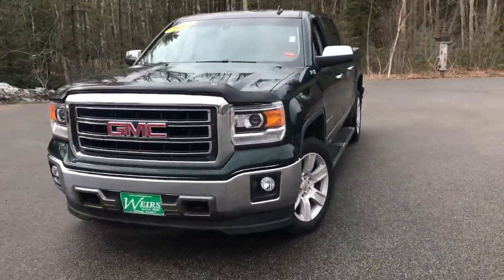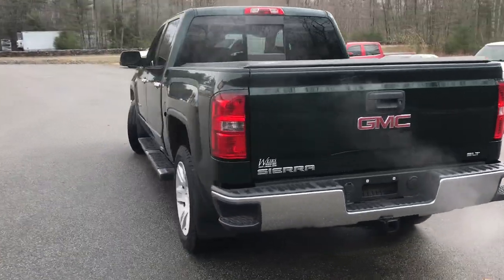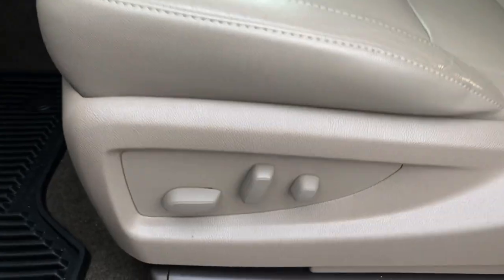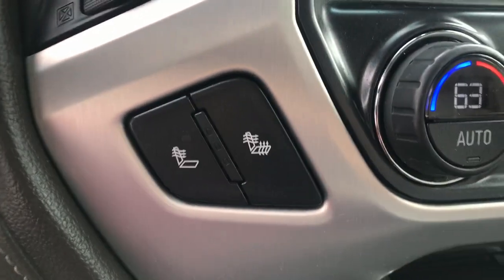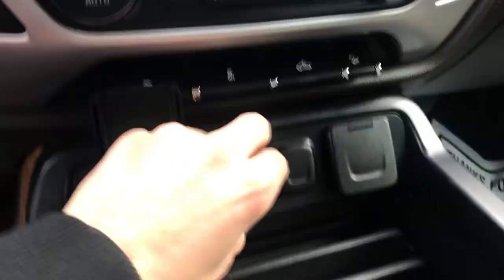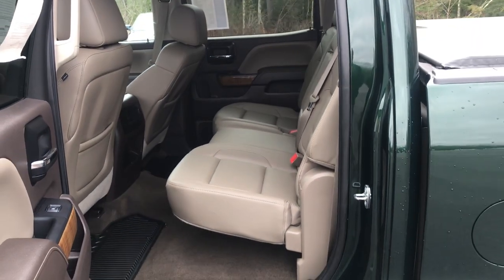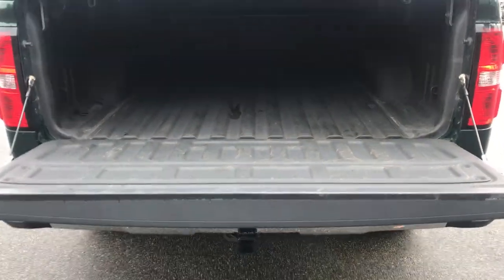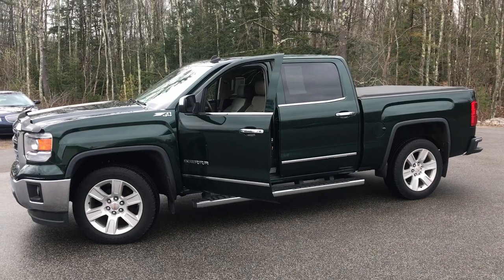2014 GMC SIERRA 1500 CREW CAB SLT 4x4. T18607A.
2014 GMC Sierra 1500 Crew Cab SLT 4x4. 42K Miles. ONE OWNER, SERVICE RECORDS AVAILABLE, DEALER SERVICED, RECENT TRADE, POWER SLIDING REAR WINDOW, Sierra 1500 SLT, 4D Crew Cab, EcoTec3 5.3L V8 Flex Fuel, 6-Speed Automatic Electronic with Overdrive, 4WD, Emerald Green Metallic, Cocoa/Dune w/Leather Appointed Seat Trim, 6 Rectangular Chromed Tubular Assist Steps, Hill Descent Control, Navigation System, Off-Road Suspension Package, SLT Crew Cab Value Plus Package, Wheels: 20 x 9 Ultra Bright Machined Aluminum. 2014 GMC Sierra 1500 SLT 4WD EcoTec3 5.3L V8 Flex Fuel 6-Speed Automatic Electronic with Overdrive CARFAX One-Owner. Emerald Green Metallic Recent Arrival! Odometer is 25078 miles below market average! Weirs Buick GMC has been serving Arundel, Kennebunk, Kennebunkport and all of Maine for over 50 years. Our dedicated staff is here to ensure whether you are looking to buy, sell, or lease a Buick or GMC in Maine that we make it the best experience possible. Whether you live in Westbrook, Portland, Augusta, Auburn, Sanford, Portsmouth, or anywhere in New England- Weirs GMC is your GMC dealer in Maine. We also sell and service Fisher snow plows. Our pricing is always competitive & comparable to other GMC and Buick Dealers in Maine. We are located on Route 1 in Arundel. Stop in today and see us!